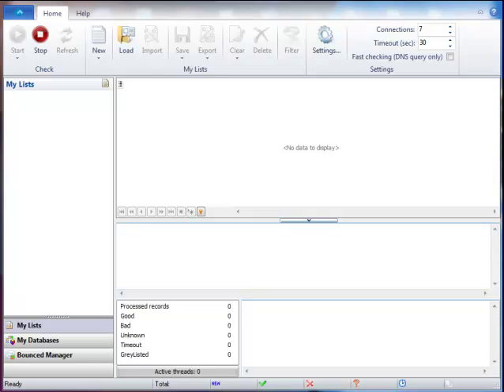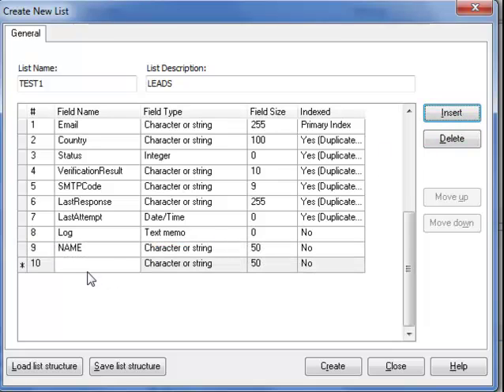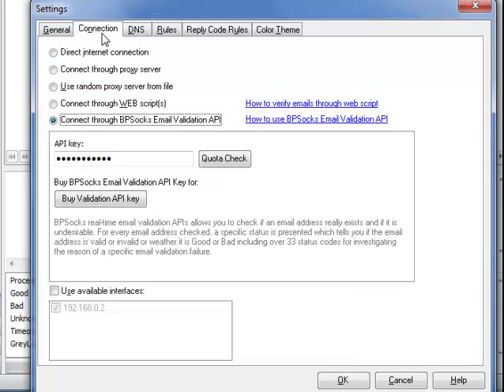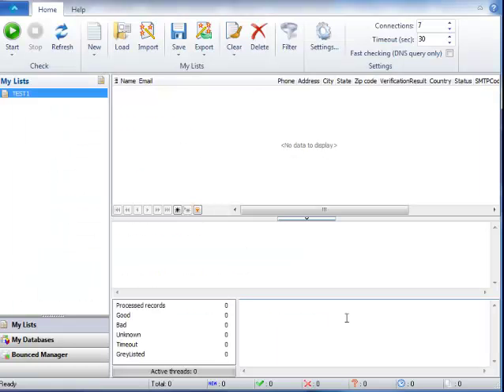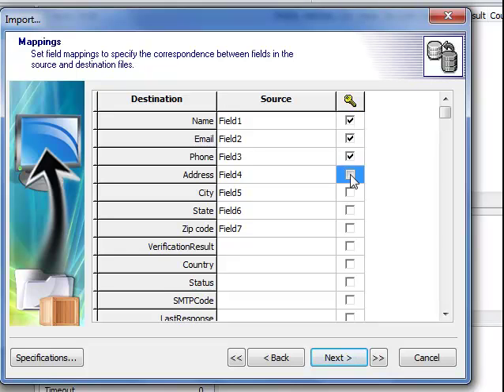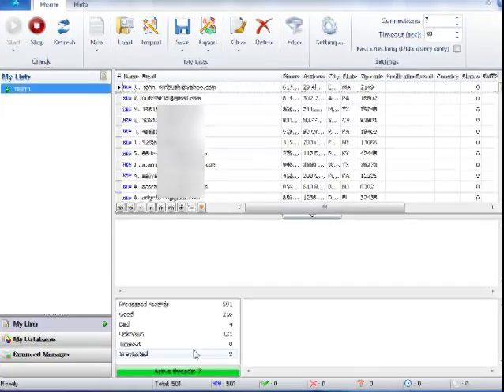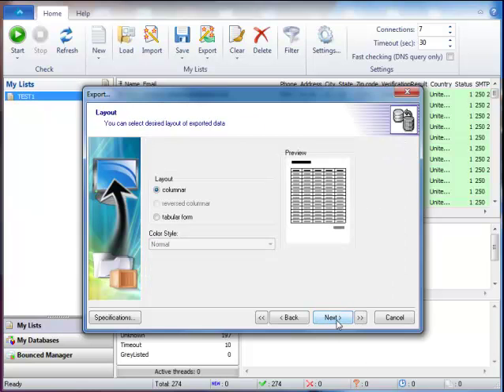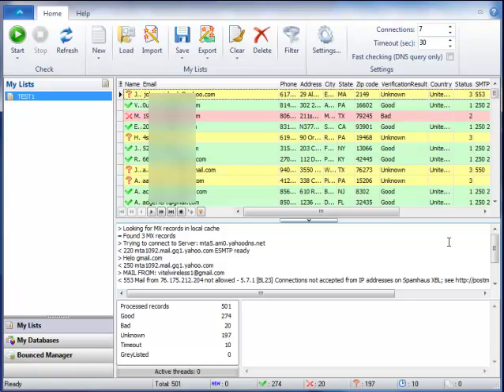BEST Email Verifying Software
Get your hands on the #1 email verifying software.

Test drive this incredible email verifier, to download software go
Try the best Digital marketing platform on the internet FREE for 7 days